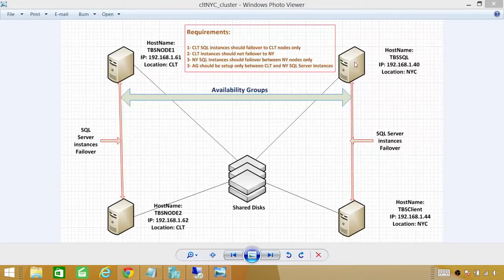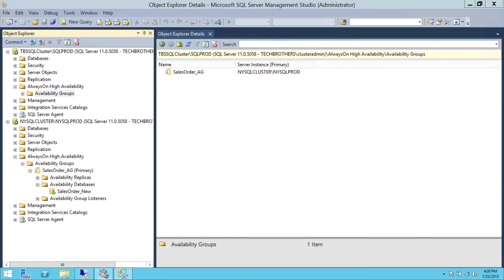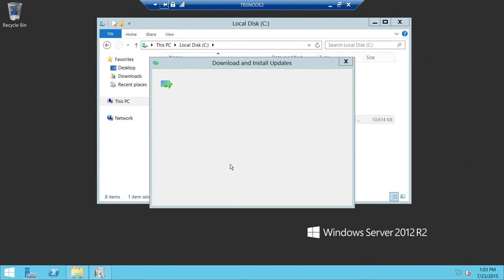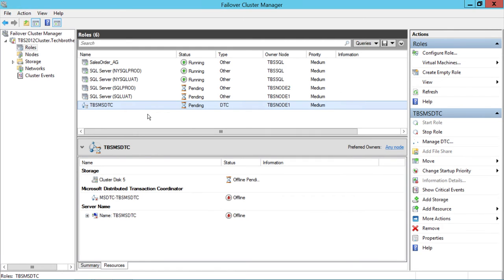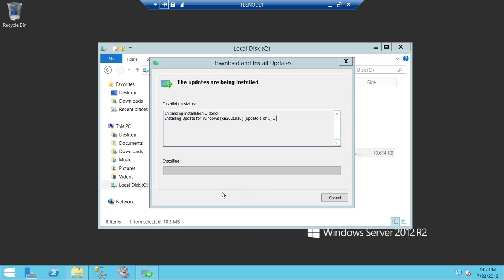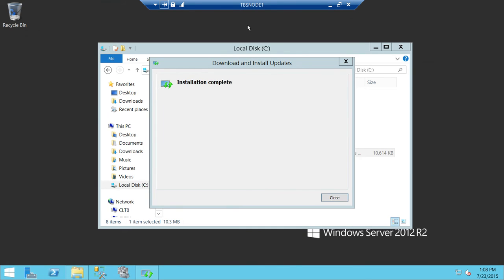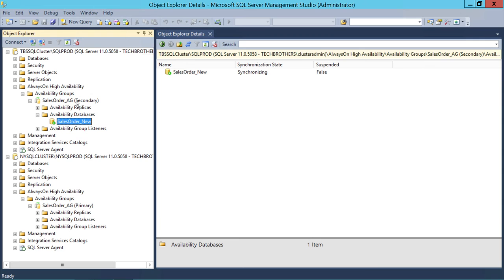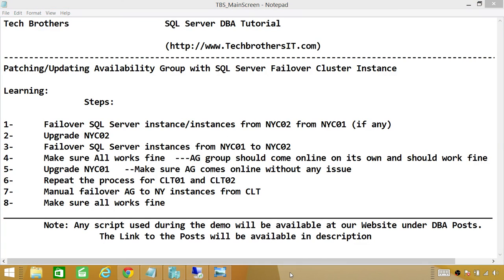SQL Tutorial 176-Patching/Updating Availability Group with SQL Server Failover Cluster Instance P3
In this video you will learn following:
1- Patching or updating Availability Group replicas when SQL Server is installed in Cluster mode
2- How to failover SQL Server instance from one node to another node in SQL Server?
3- How to apply Patch on secondary replica when Availability Group is setup on the server?
4- How to check if availability group is working fine after patching on secondary replica?
5- How to resume database movement in SQL Server Availability group?
6- How to failover SQL Server resources from one node to another node?